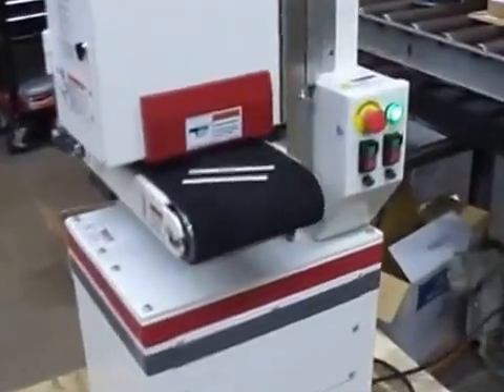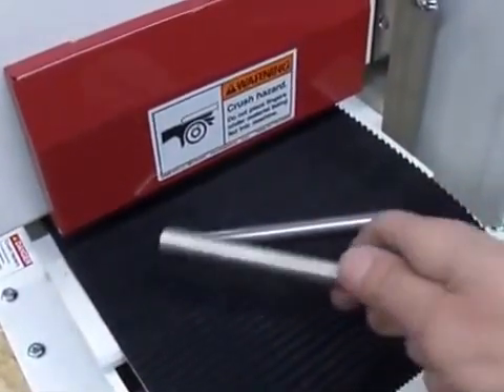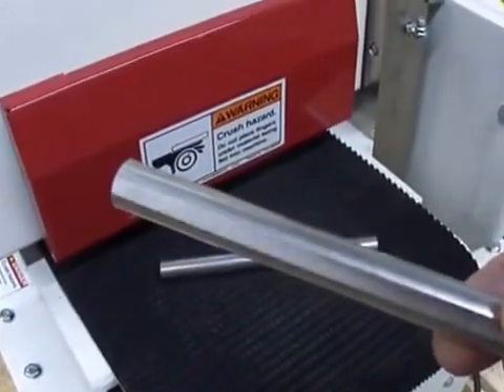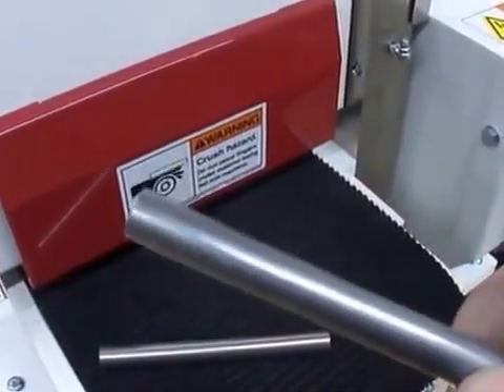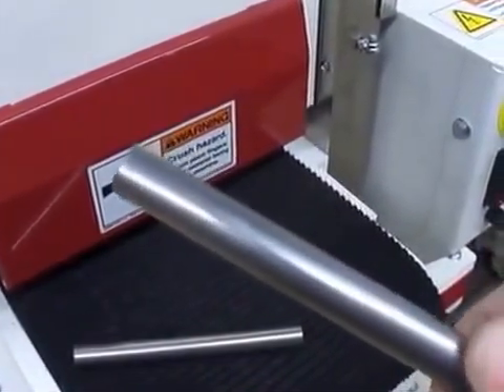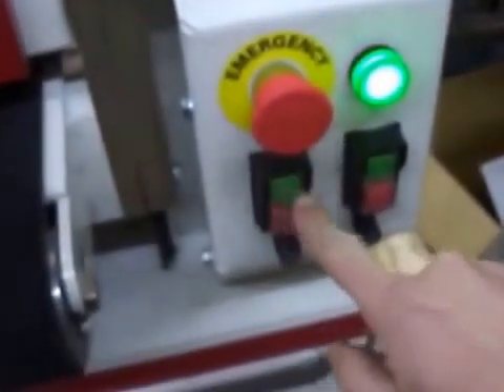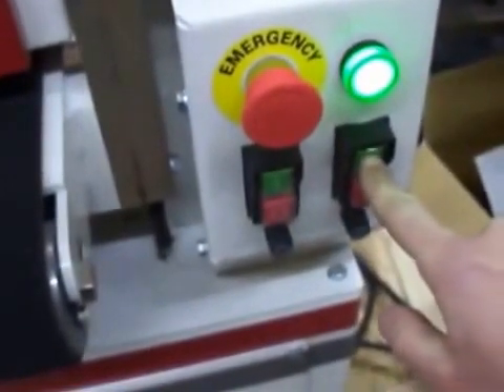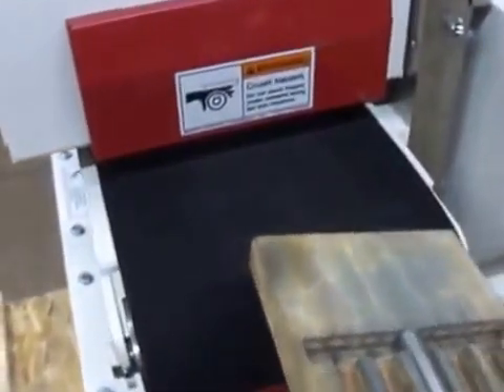Mini 9 Compact Deburring & Finishing Machine (Dry) Grinding A Flat On A Shaft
Video 3 of 4: The new Mini 9 from Midwest Automation is a compact 9-inch wide deburring and finishing machine. Economical, versatile and reliable in any production environment. Made in USA!